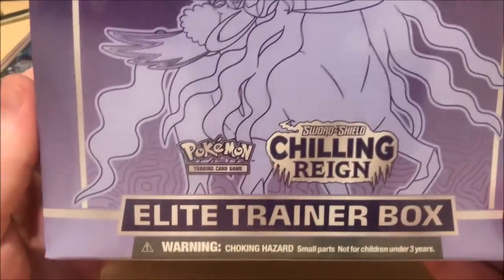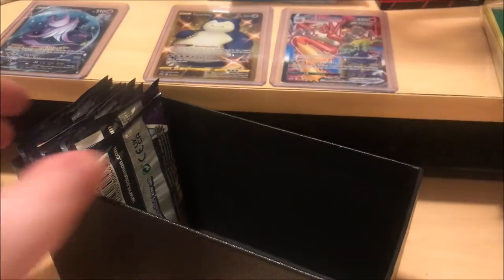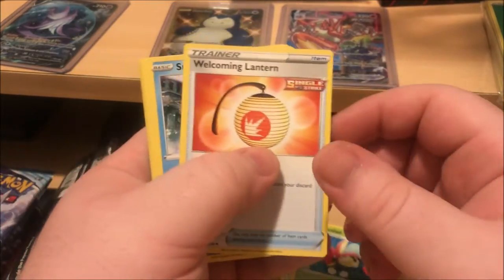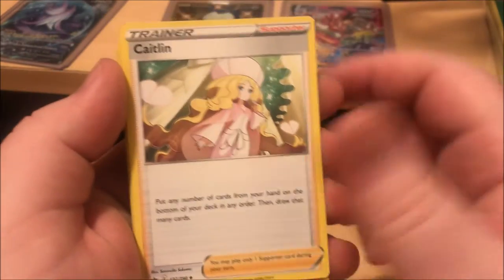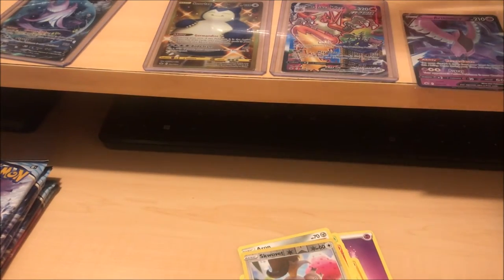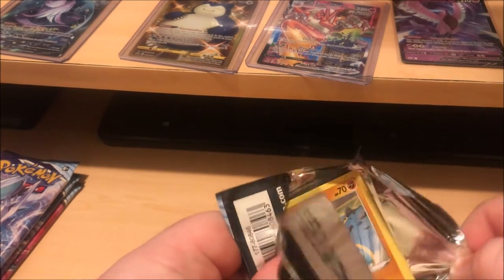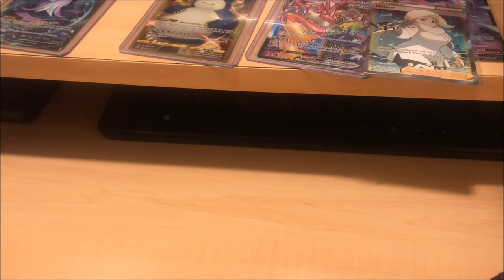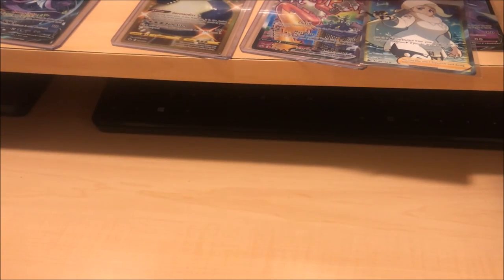Elite Trainer Box Comes with all the Thickness